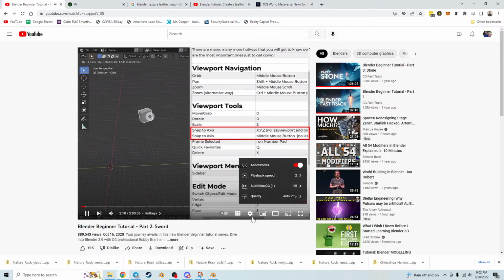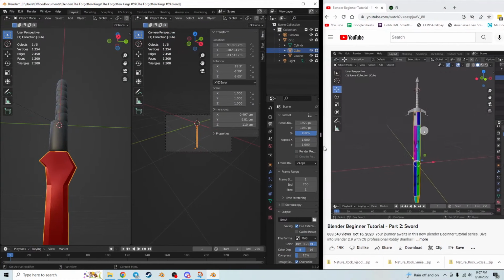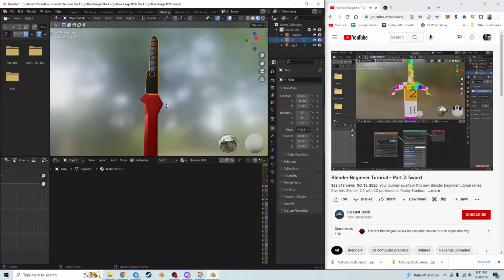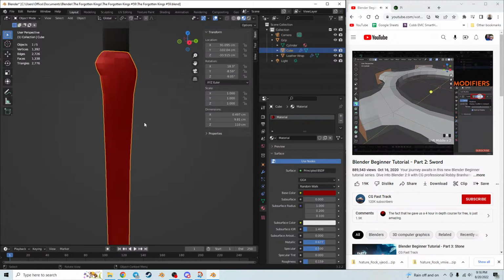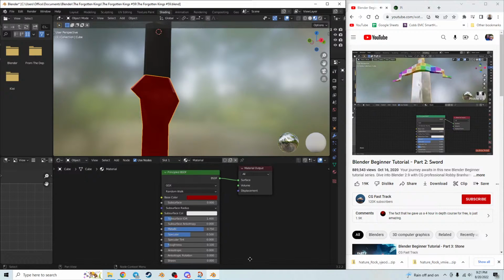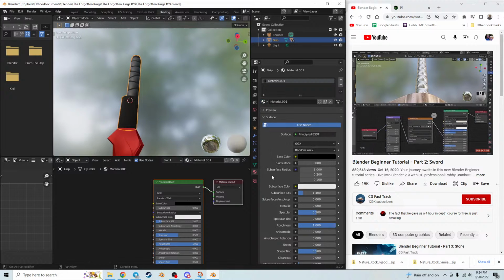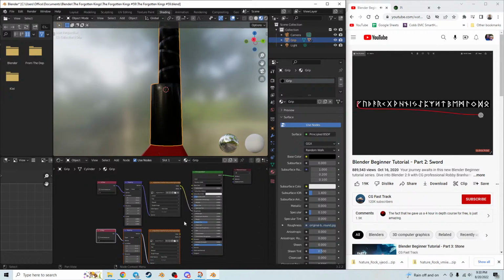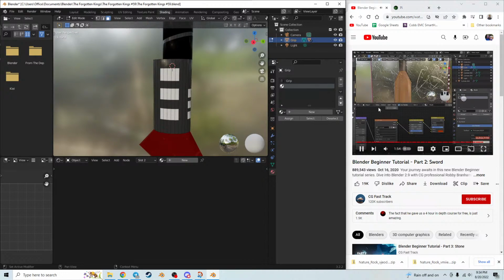Bringing "The Forgotten Kings" to life pt 13